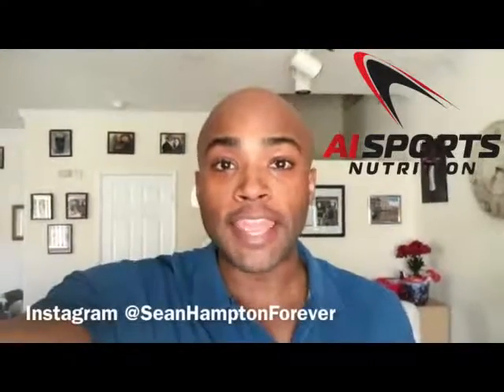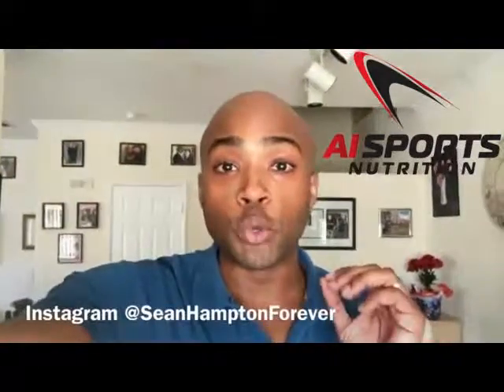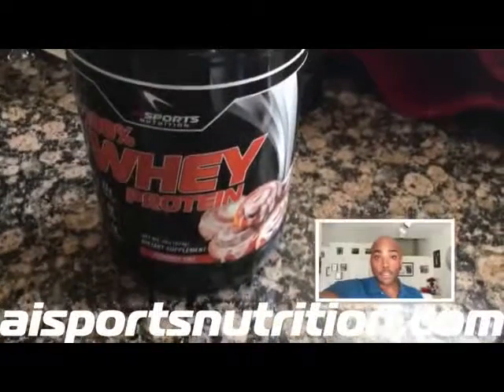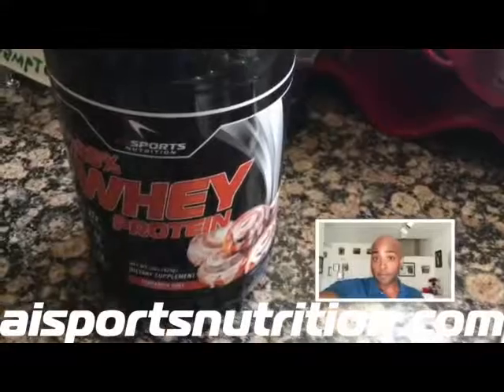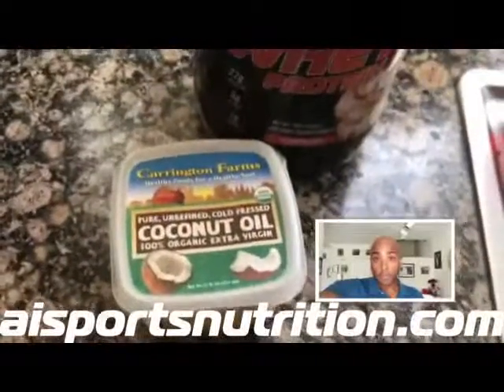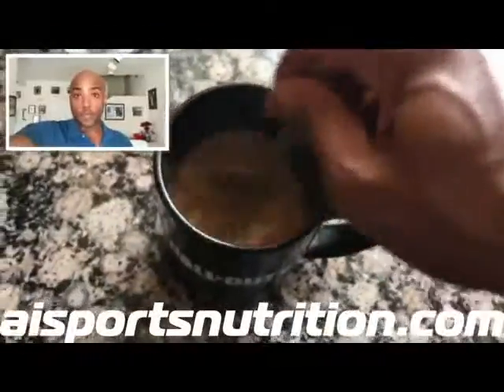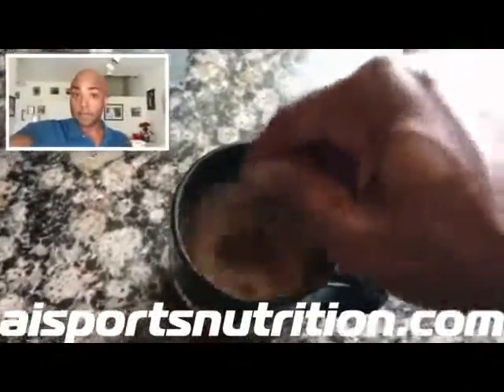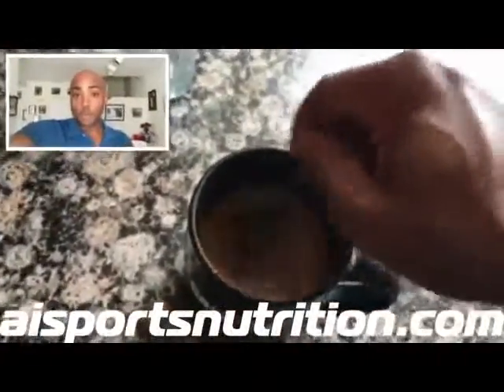POWER COFFEE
Protein, healthy fats and caffeine.  Does it get any better?  YES IT DOES!!  Try this incredibly delicious muscle building and fat burning POWER drink when you wake up or before the gym!